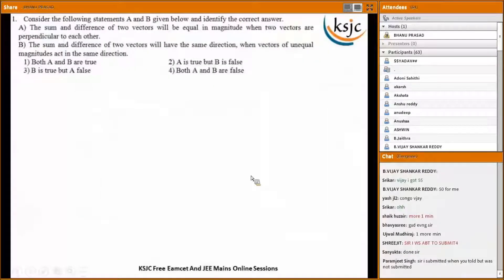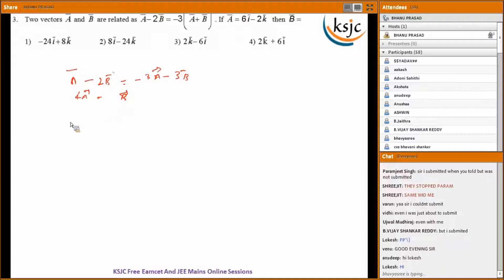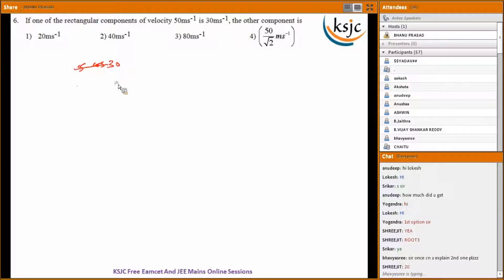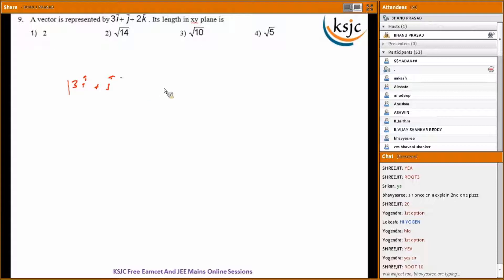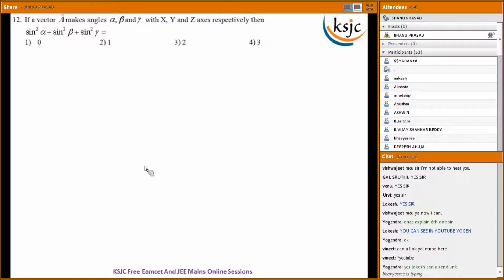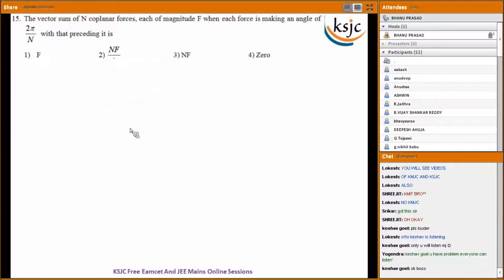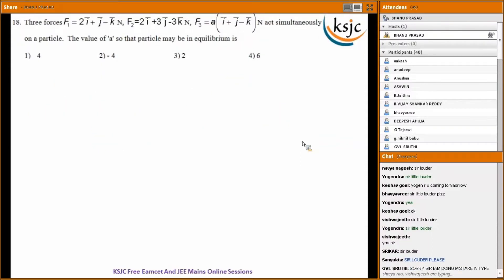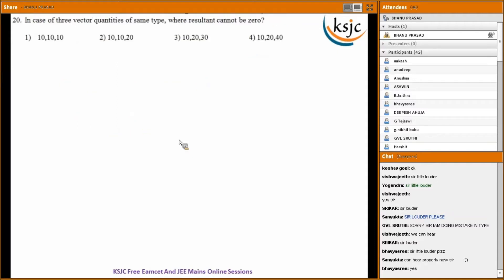Physics (1st Year) | KSJC | Date: 11-7-18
Today's Topic: Physics (1st Yr)
VECTORS-PARALLELOGRAM LAW
Date: 11/07/2018